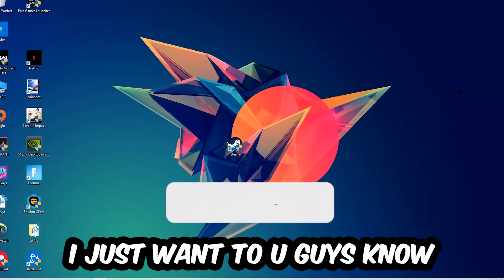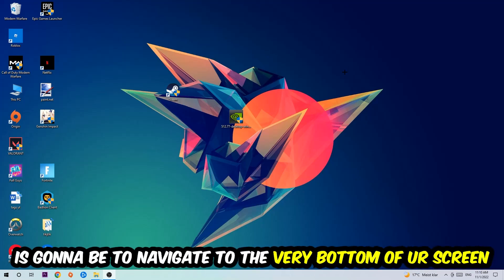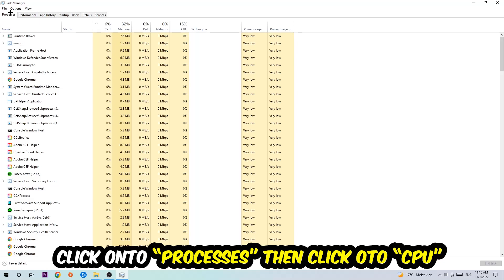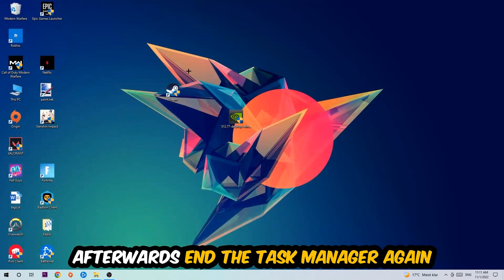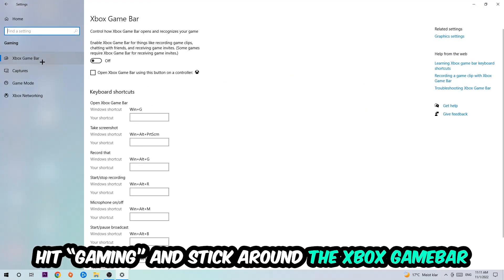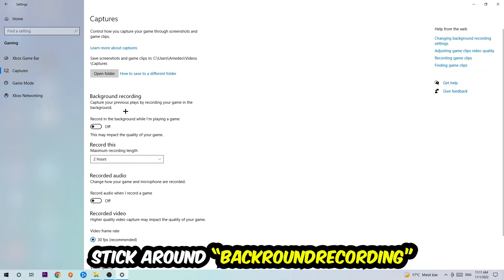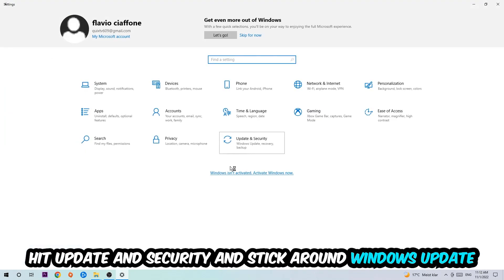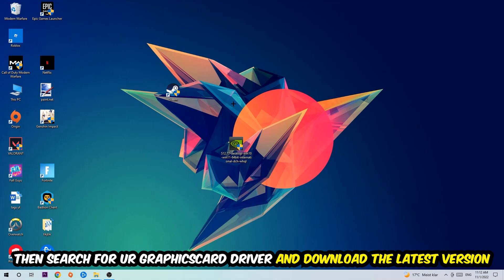Farming Simulator 22– How to Fix Fps Drops & Stuttering – Complete Tutorial